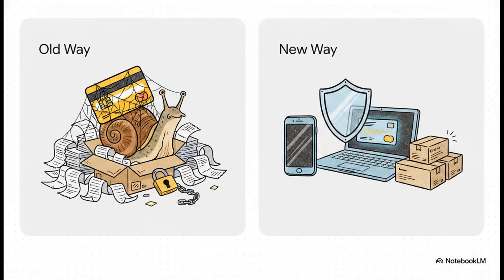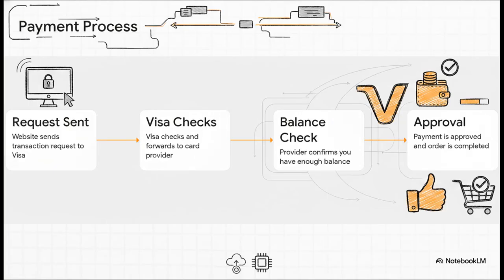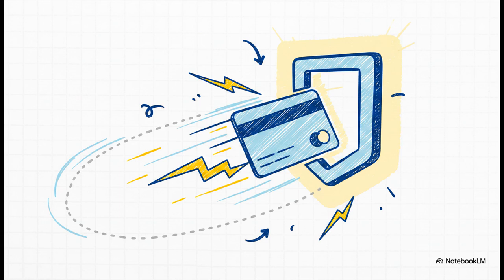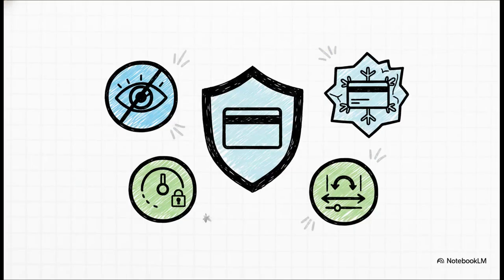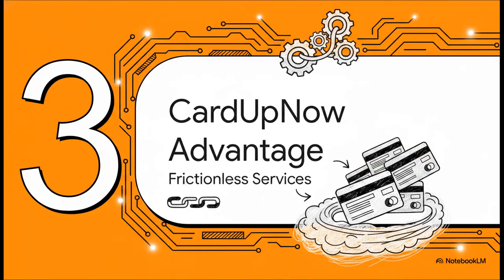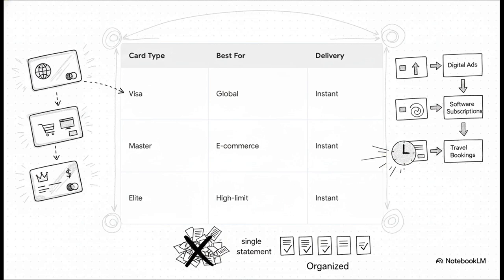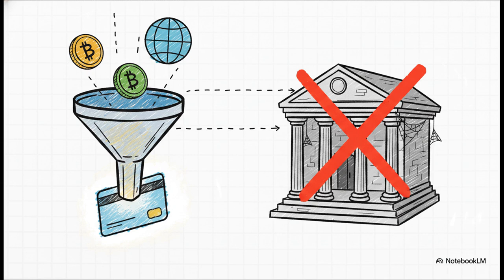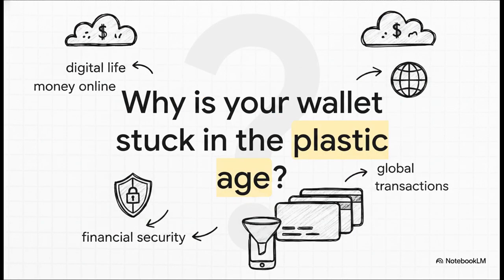How Does a Virtual Visa Card Work? Complete Beginner Guide | CardUpNow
Want to understand how a Virtual Visa Card actually works? 💳🌍

In this video, we explain the full Virtual Visa Card payment process in simple beginner-friendly language — from card creation to completed online transactions.

You’ll learn:
✔ What a Virtual Visa Card is
✔ How virtual card payments work
✔ How online checkout processing works
✔ Why virtual cards are safer online
✔ Subscription & ad payment benefits
✔ How prepaid balance control works
✔ Common payment issues & fixes
✔ Why freelancers and marketers use virtual cards

We also cover how Virtual Visa Cards are used for:

Online shopping
Netflix subscriptions
Facebook Ads & Google Ads
Gaming payments
SaaS tools
International transactions
Freelancing & remote work

If you want safer, faster, and more flexible online payments in 2026, this guide explains everything you need to know.